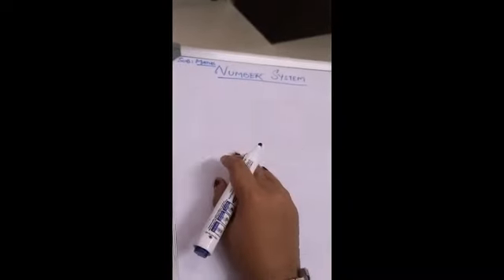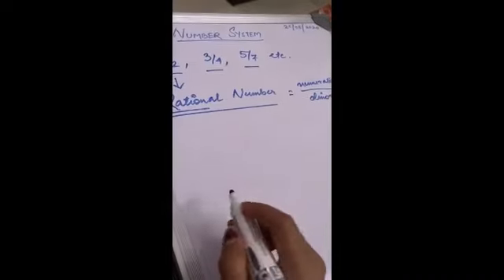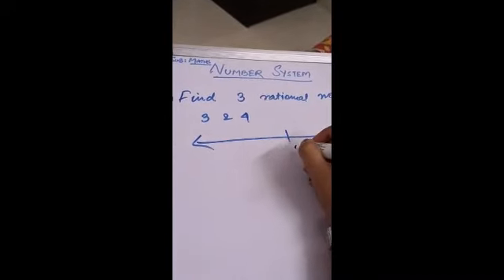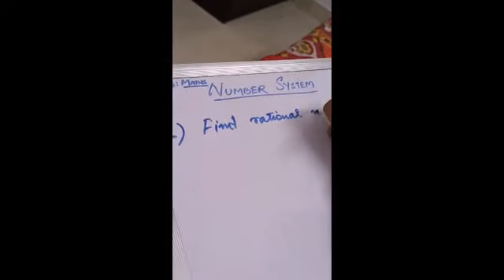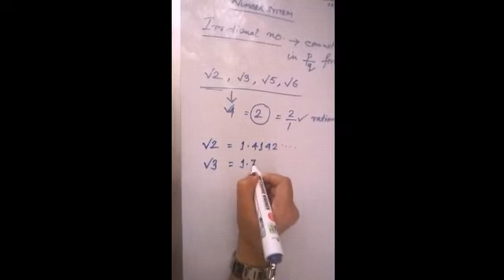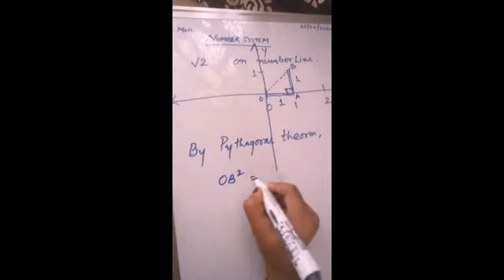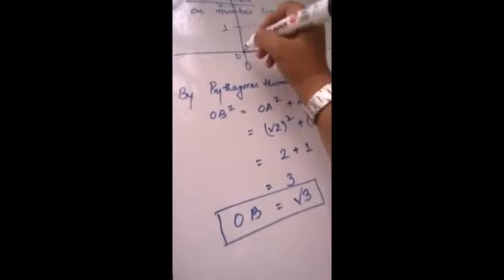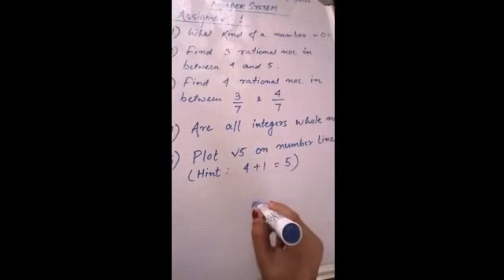Number System - Part 1 (Class 9 CBSE)